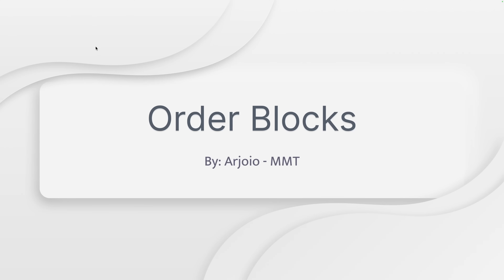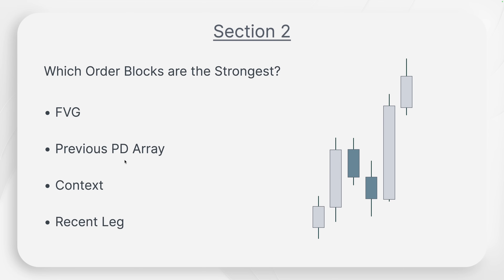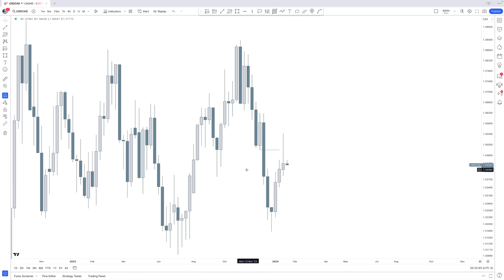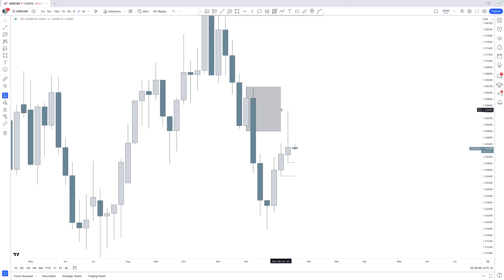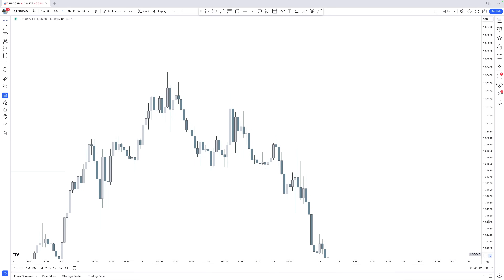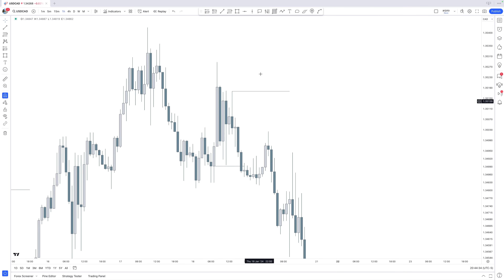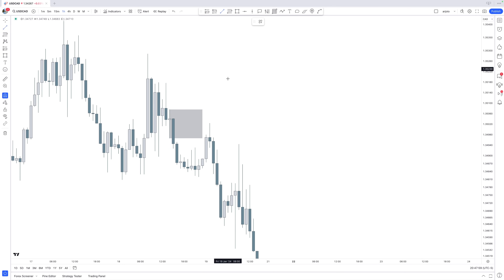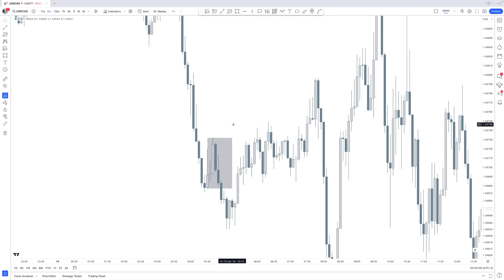Best Order Blocks for Your Trading - Ep. 6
In this video, we'll go over how you can identify the strongest and best order blocks!